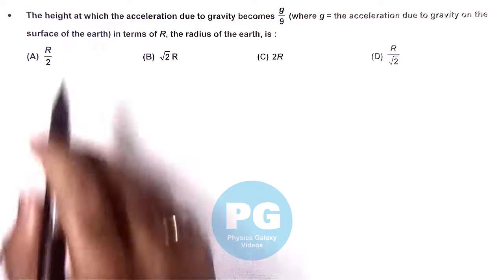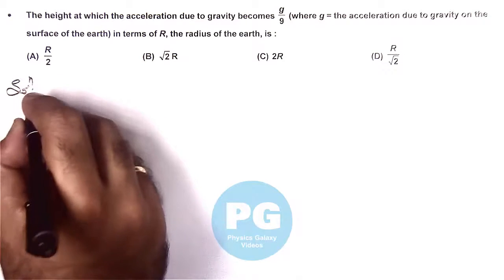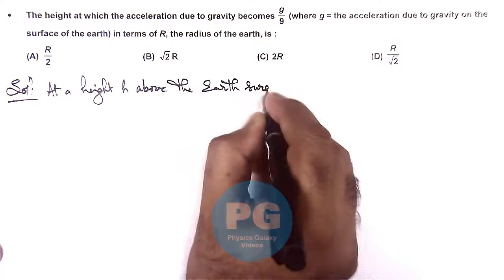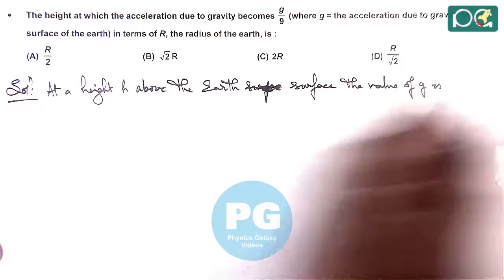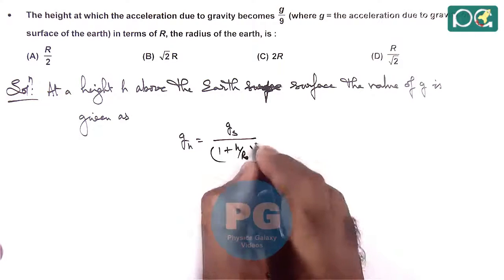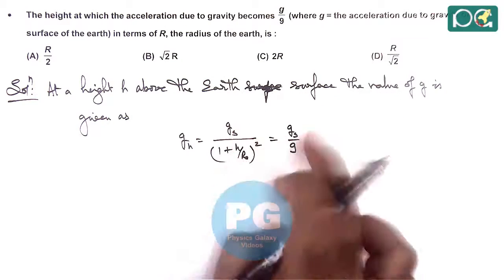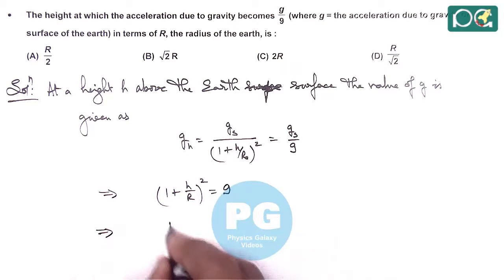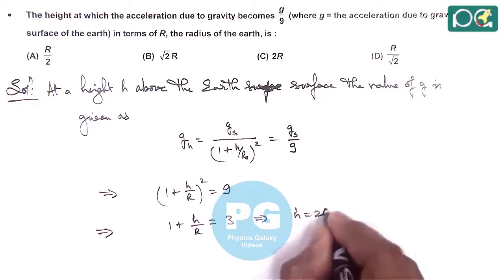JEE Main 2009 Physics Solutions | Gravitational Field-01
JEE Main 2009 Physics Solution | Gravitational Field